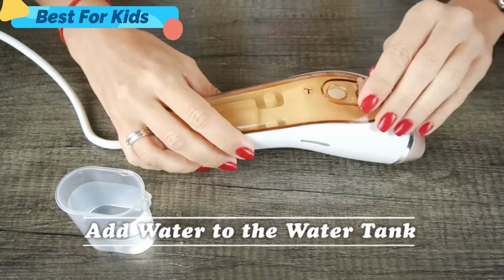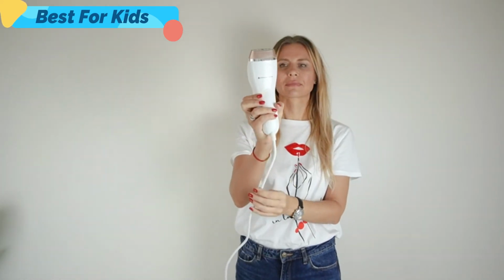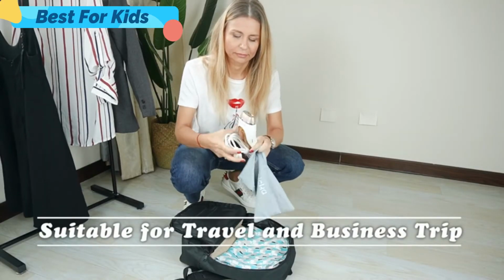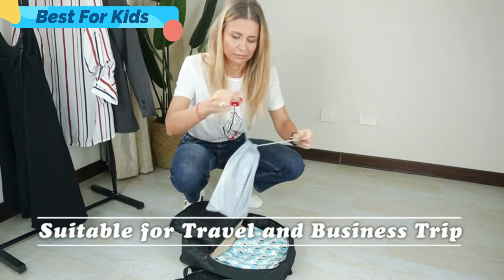Best Handheld Steamers | The Best 5 Professional Clothes Steamers In 2021 | Top 5 Handheld Steamers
1. Rowenta Powerful Handheld Garment
2. ELITAPRO Steamer for Clothes
3. EPICKA Handheld Steamer for Clothes
4. BEAUTURAL Steamer for Clothes
5. BIZOND Steamer for Clothes Travel and Home

Handheld Steamers | The Best 5 Handheld Steamers In 2021 | Top 5 Handheld Steamers

★Best Amazon Today's Deals
★Try Audible and Get Two Free Audiobooks